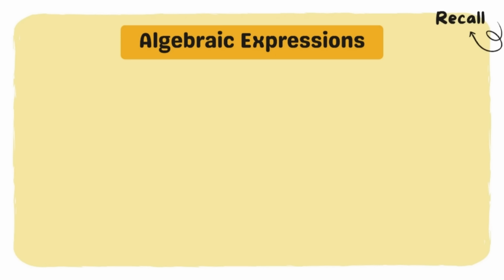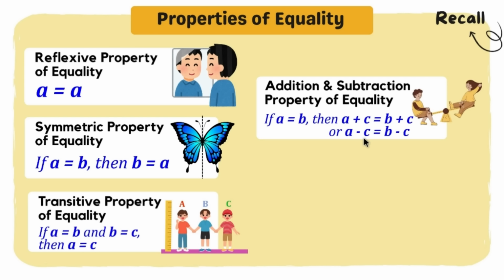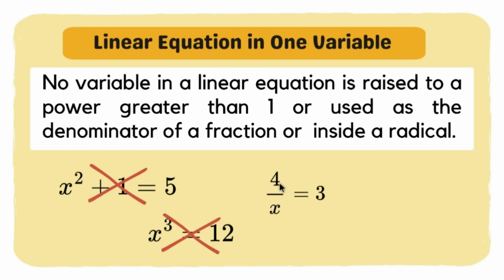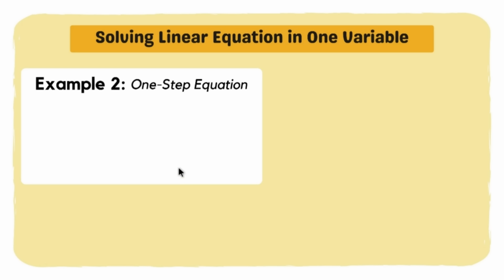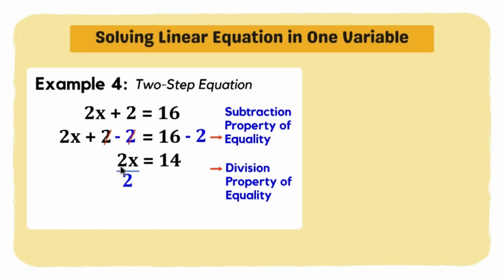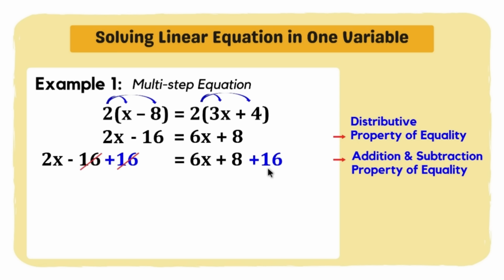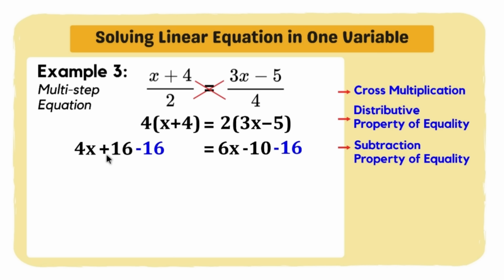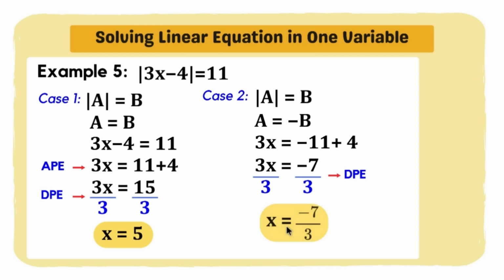Grade 8 MATH Term 2 Week 5: Linear Equation in One Variable | MATATAG - 2nd Term/3rd Quarter Tagalog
This video for Grade 8 (2nd Term/Second Term - Week 5) is about Linear Equation in One Variable. It includes review on Algebraic Expressions, Equations, and Properties of Equality.  It includes discussions and examples on determining whether a mathematical statement is a linear equation in one variable concentrated or not. It concentrates on solving Linear Equations in One Variable both one-step & two-step equations, and Multi-step Equations.

This is part of the lessons under DepEd's new MATATAG Revised K to 10 Curriculum and the Three-Term School Calendar, while also covering the (3rd) Third Quarter of the old quarterly school calendar. The learning competency/ies involved is/are (Number and Algebra): to solve linear equations in one variable. The medium of instruction used is mixed English and Tagalog for easier comprehension.